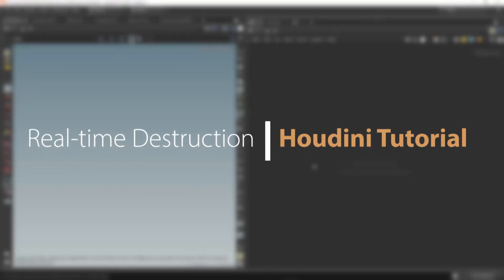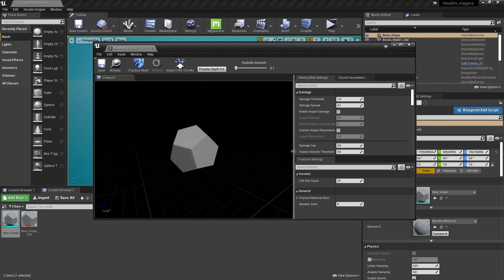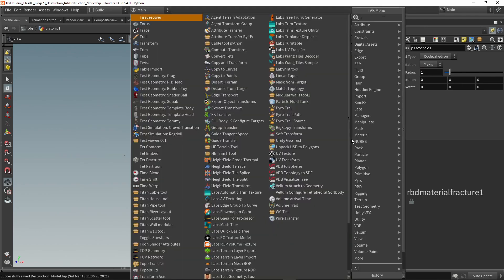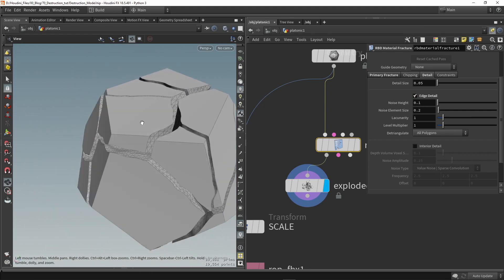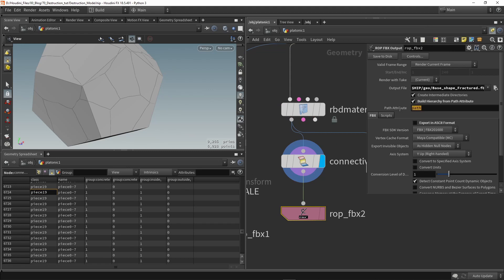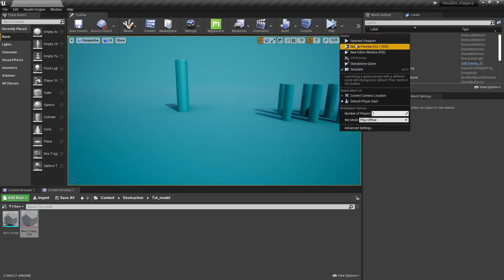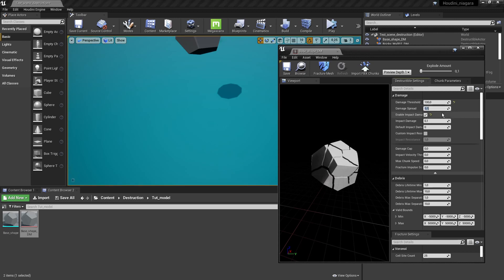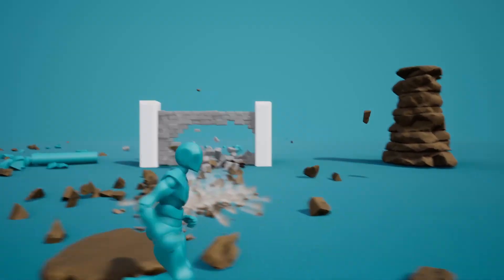Real-time destruction with Houdini and Unreal || Tutorial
This videos shows how to do real-time destruction in Unreal Engine using Apex. Houdini is then used here for doing custom fracturing.

The video shows a full walkthrough from making a model to destroying it in Unreal Engine.  Unreal has a great plugin with Apex Destruction to do this. It offers various settings you can tweak to get decent real-time simulations of destruction.
Houdini can be used here for doing custom fracturing of models. This is a strong part of Houdini and you could build complex systems, like in Borderlands 3 to get fracturing the way you want it to be.
In the video I will mainly use material fracture node, this is one node that offers a lot of settings for auto fracturing models and adding details to that.

The future of real-time destruction will be very interesting once we see more about the new Chaos system from Unreal Engine. In the video is Apex used since everyone can access this or use in a current project.